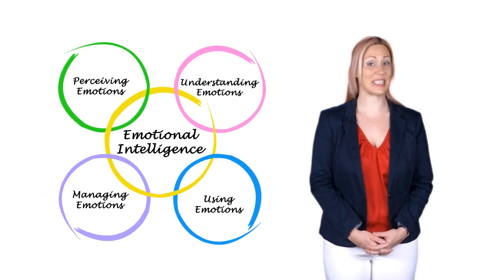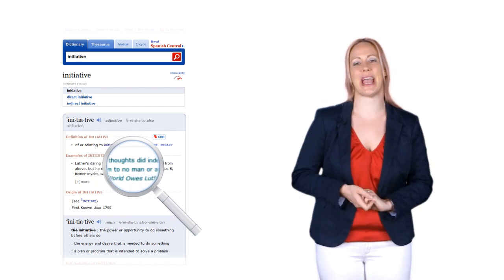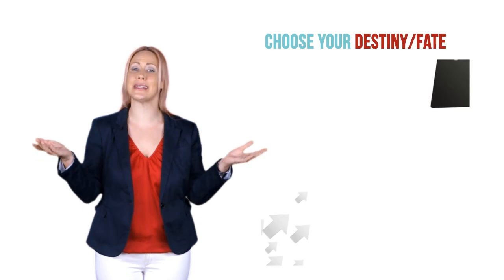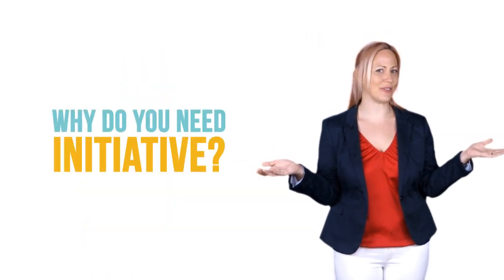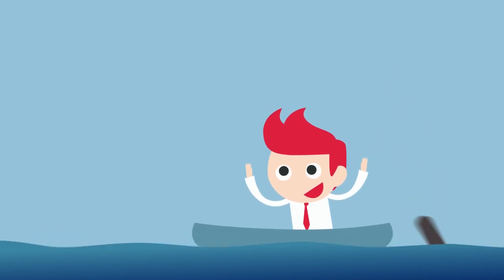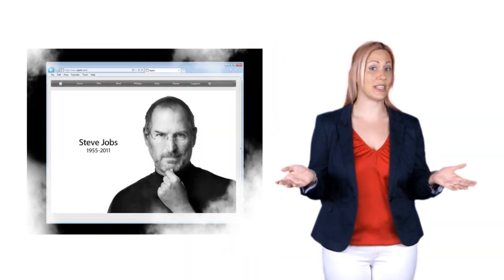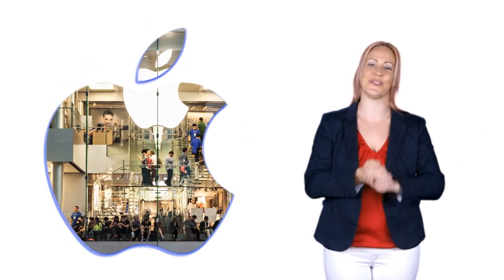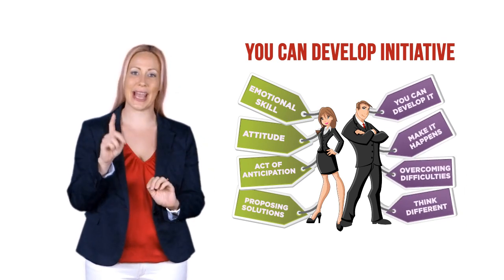1. What is Initiative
#1 vídeo of the Skill of Initiative.